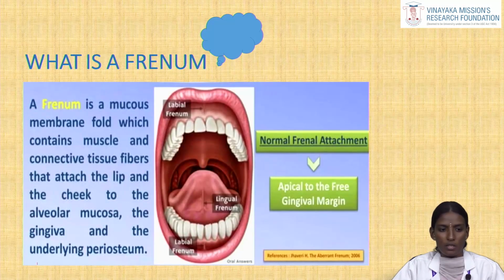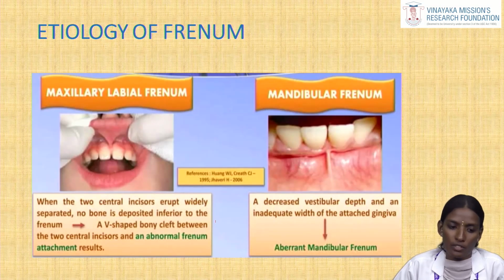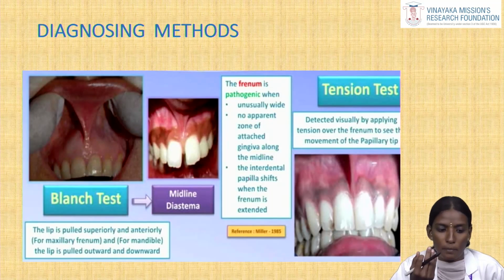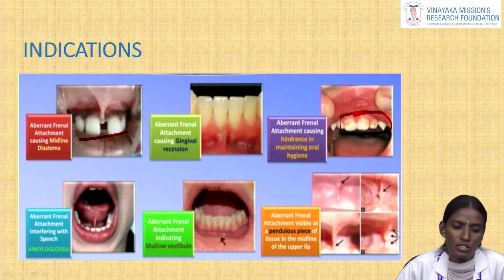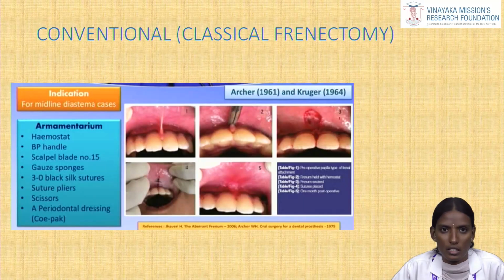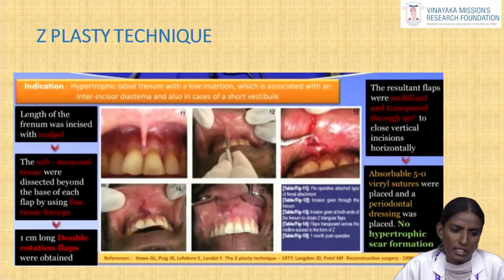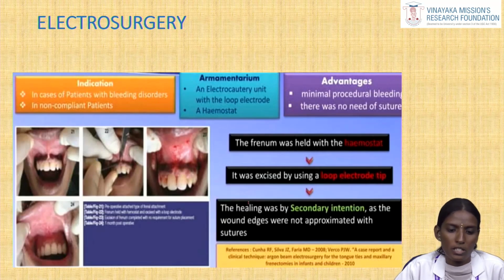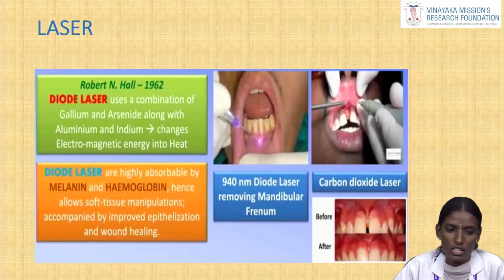Frenectomy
Dr Tharani -  Department of Oral and Maxillofacial Surgery